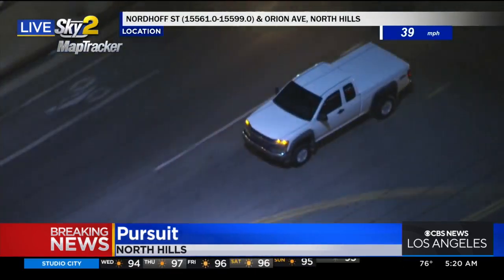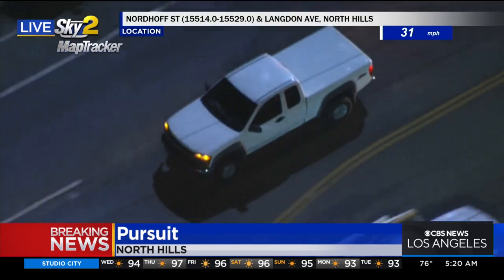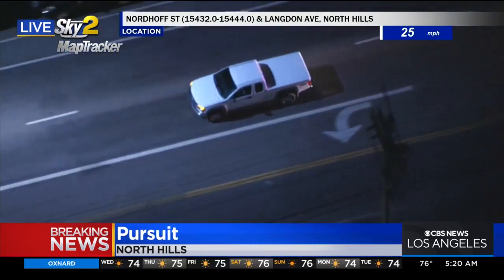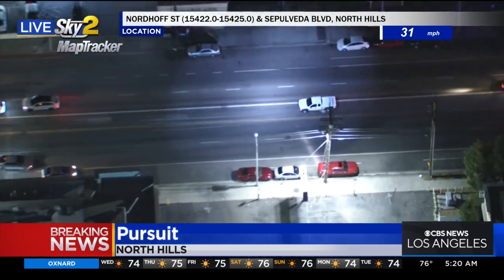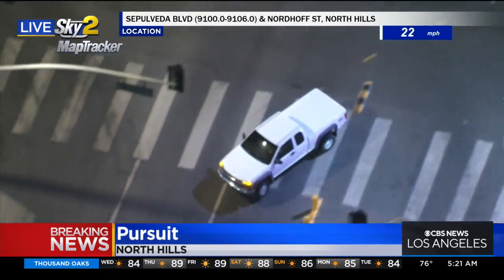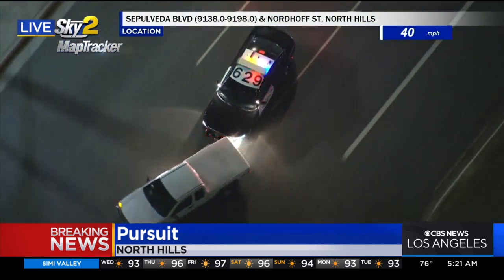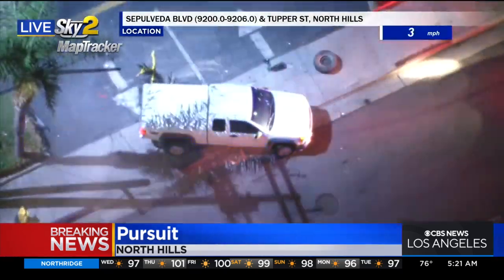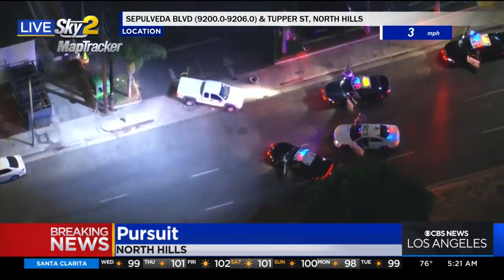Perfectly executed PIT maneuver upends suspect's vehicle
After the assault suspect exited the 118 Freeway onto surface streets in North Hills, officers conducted a perfect PIT maneuver, upending the vehicle and bringing a quick end to the pursuit.